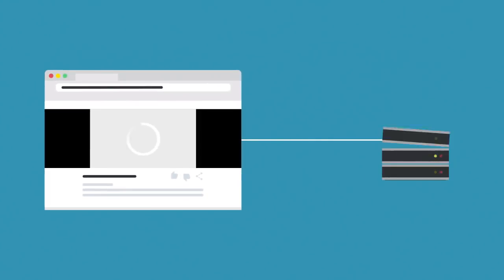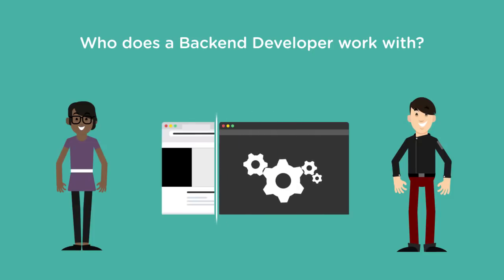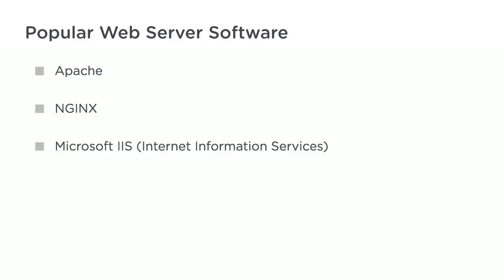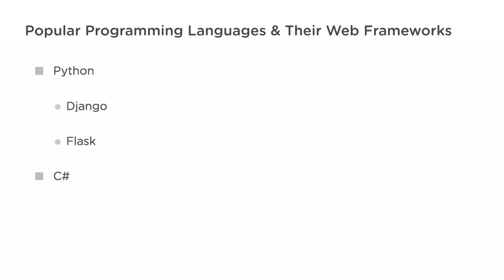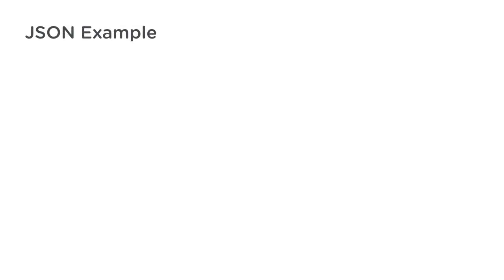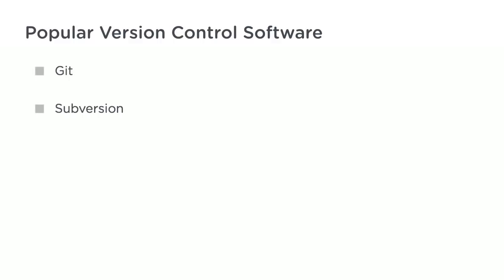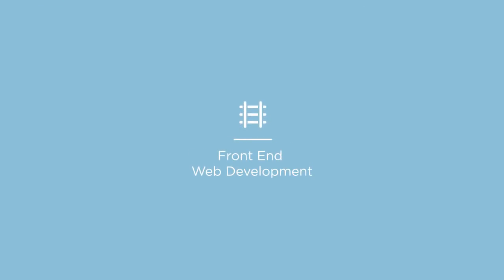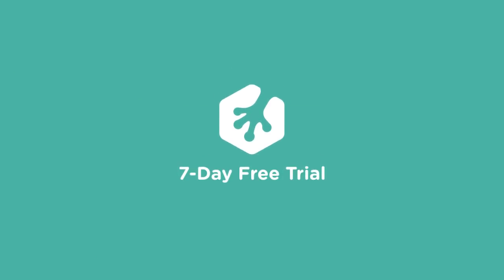What You Need to Know to Be a Back End Developer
There are generally two parts to any web application: the front end, or client side, and the back end, or server side. The front end consists of the web pages you see and interact with in your browser. Those pages are usually designed by front end developers.

But how are those pages delivered to the browser? And when a user enters data into those pages, where does it go?